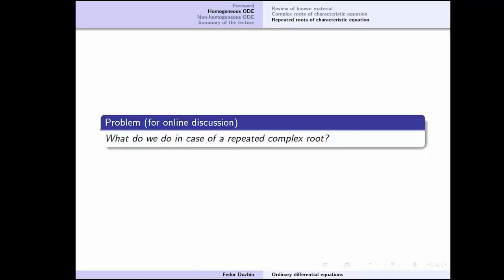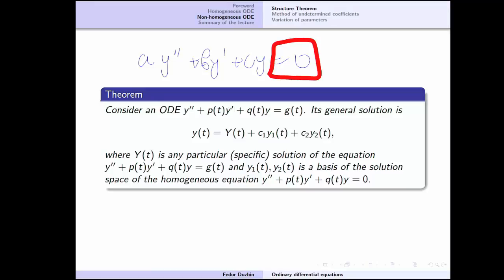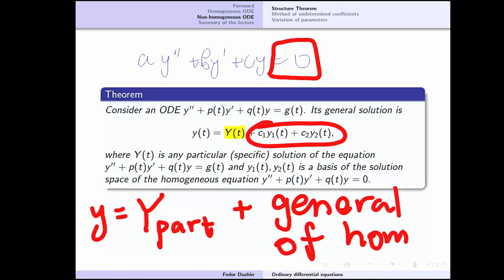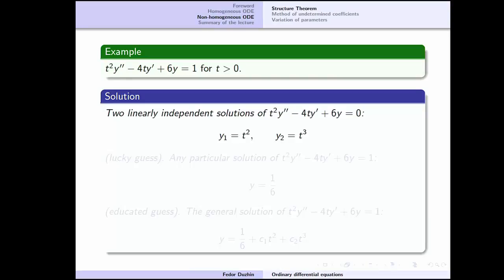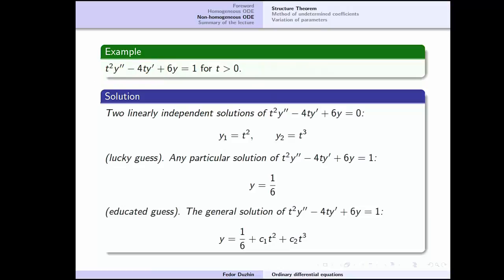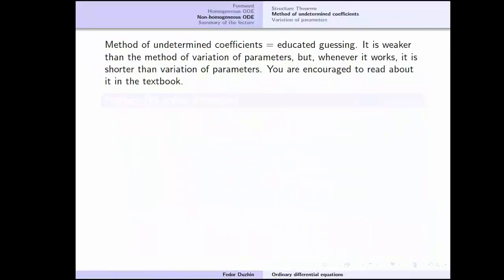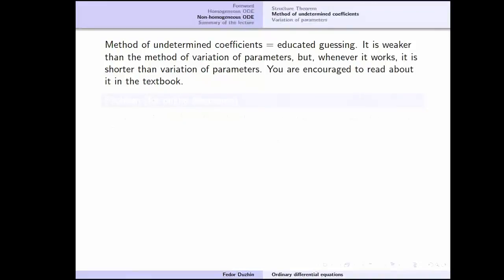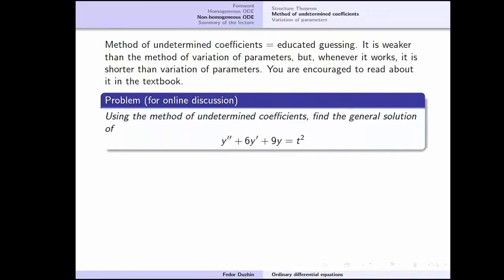ode week6 part04